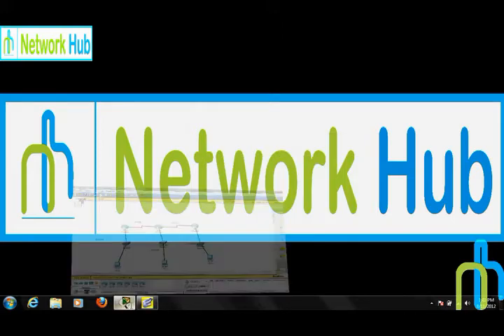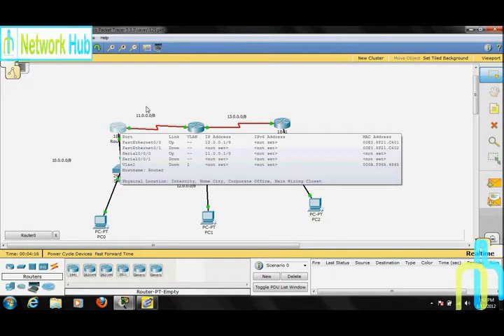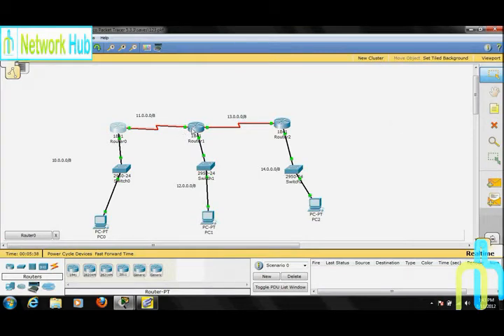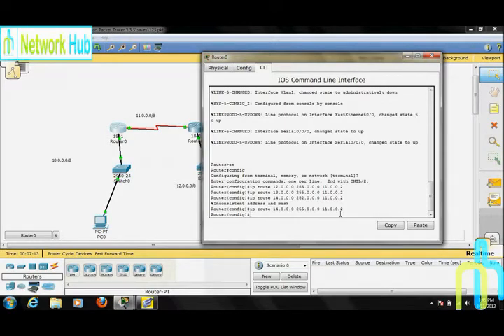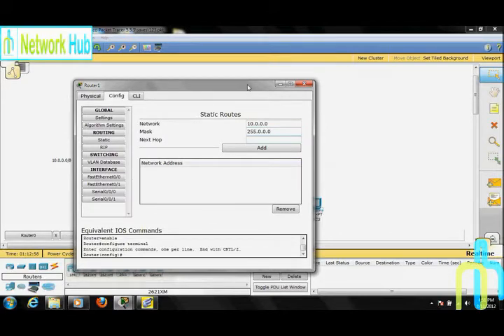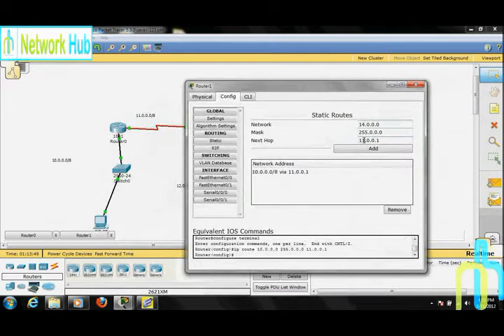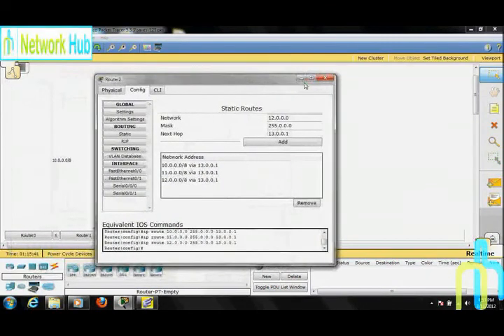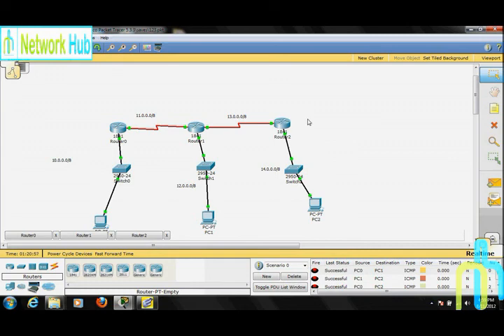Network Hub Demo Lecture 4 : Static Routing Configuration on Cisco Packet Tracer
how to do static routing configuration, static routing